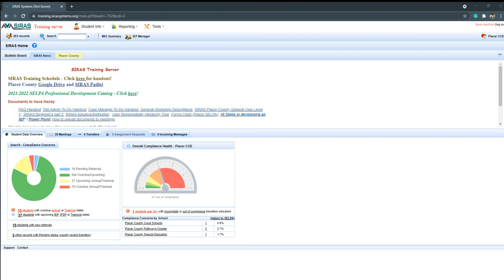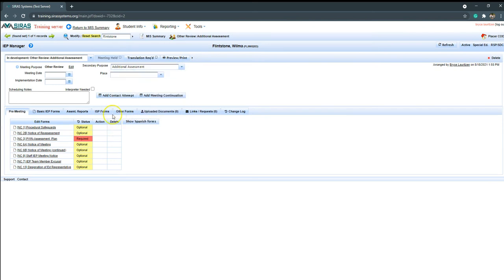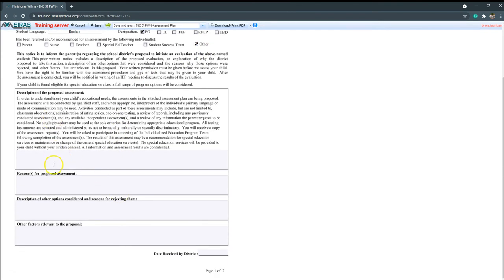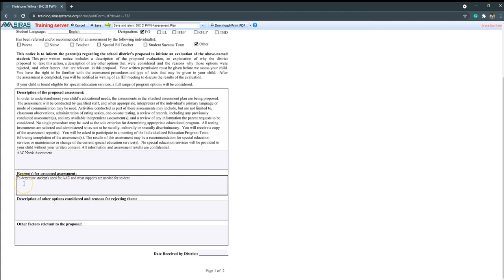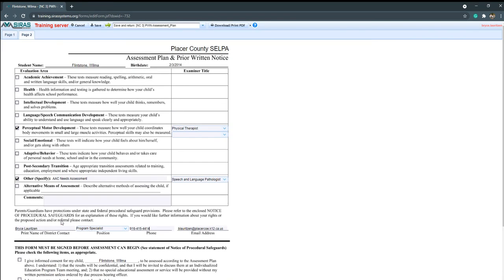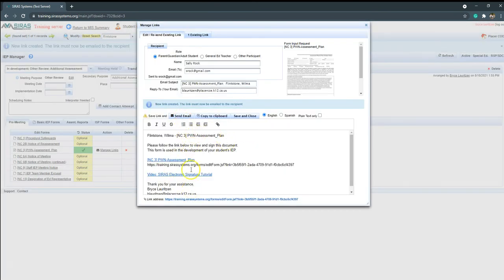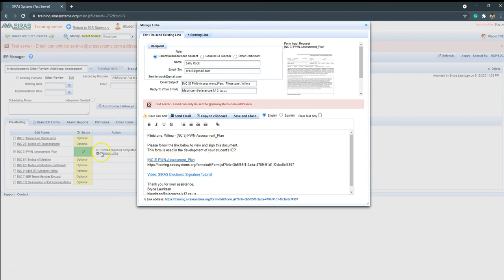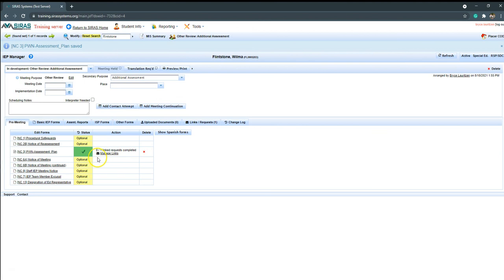Developing Assessment Plan for Itinerant Services